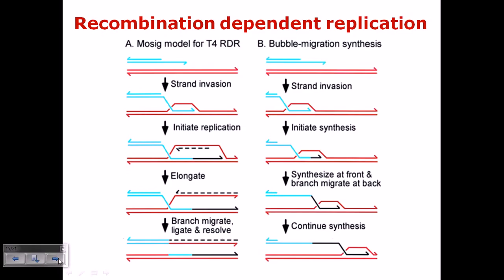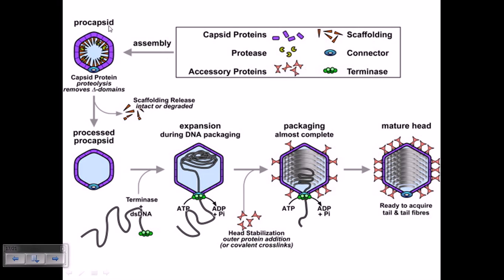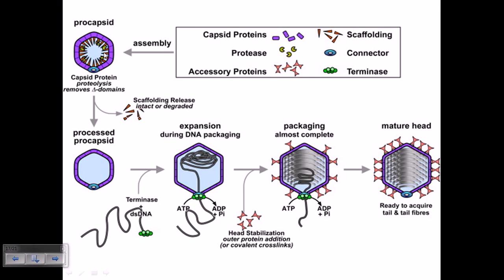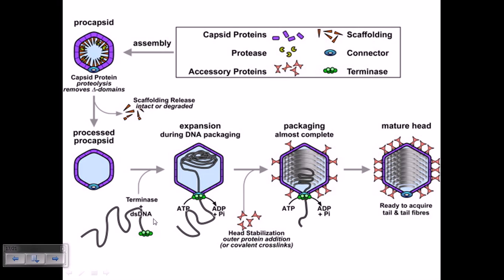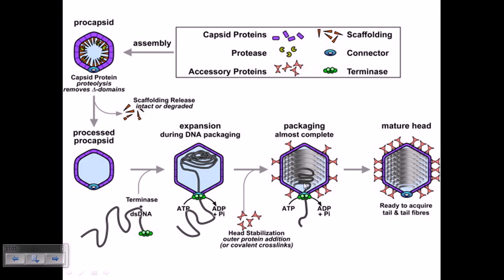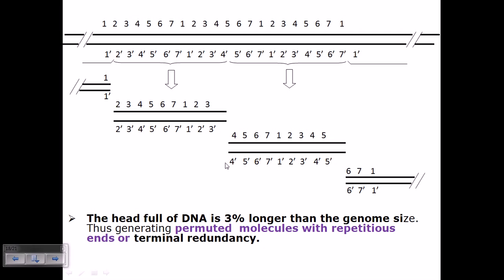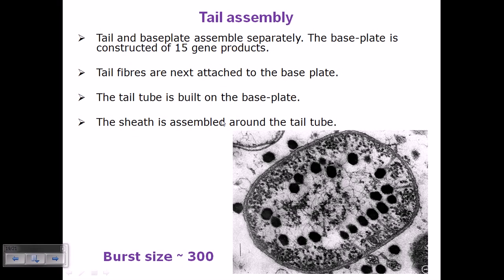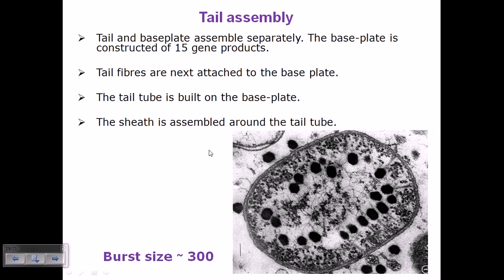Assembly of T4 phage particles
This bacteriophage video lecture explains the assembly f T4 phage particle inside host bacteria and it also states the process of viral release from the host cell.